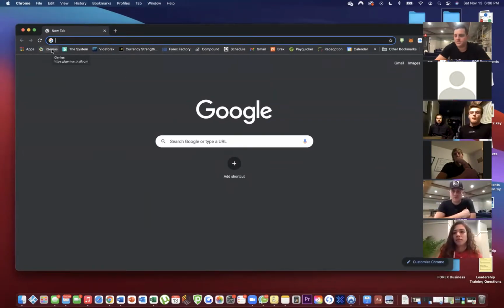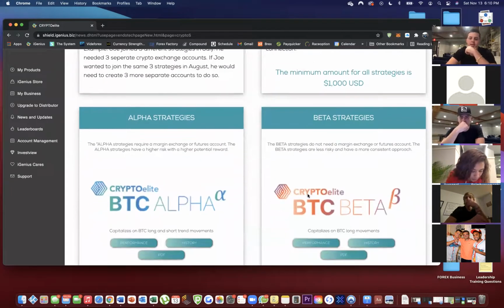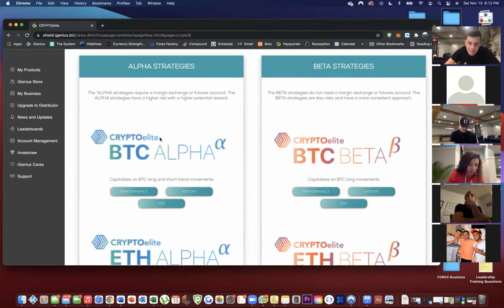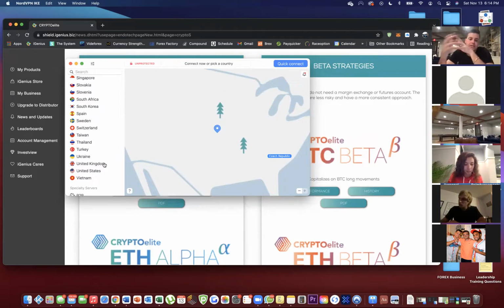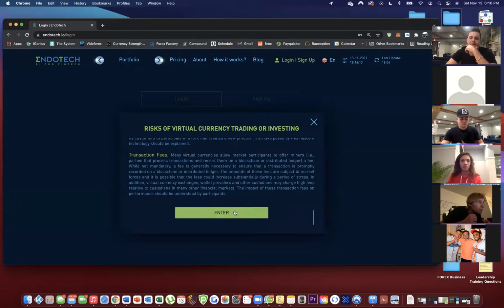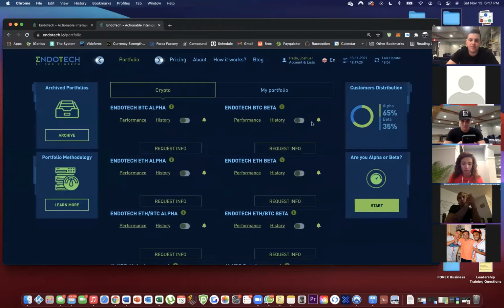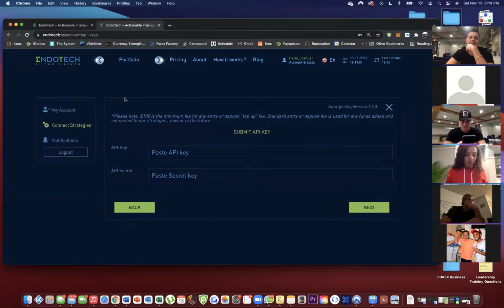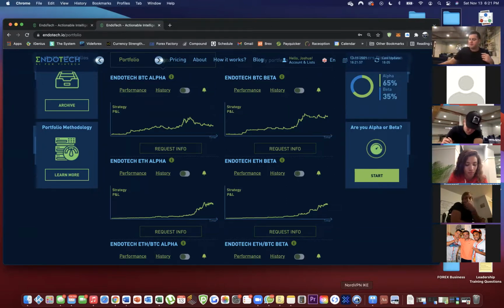Crypto Automation Setup Part 1 - Endotech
This is the part 1 of setting up Crypto Automation with Endotech! This part is mainly focused on details and requirements for getting set up. Part 2 will be coming out soon which covers the actual setting up process!